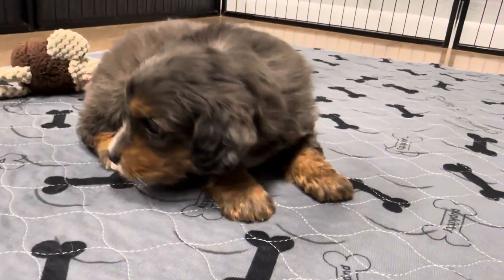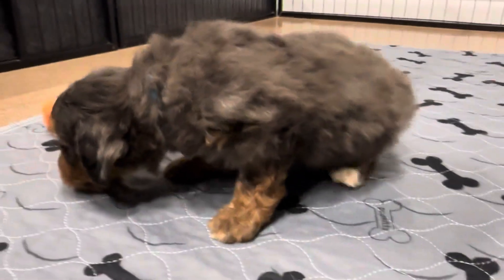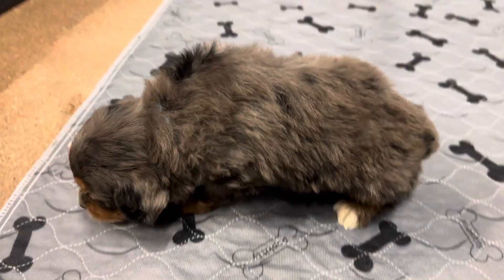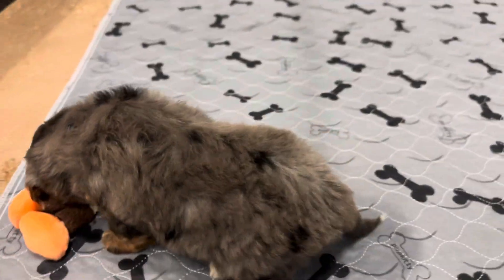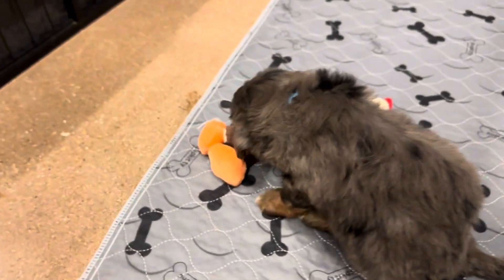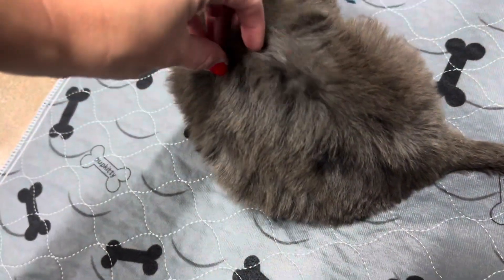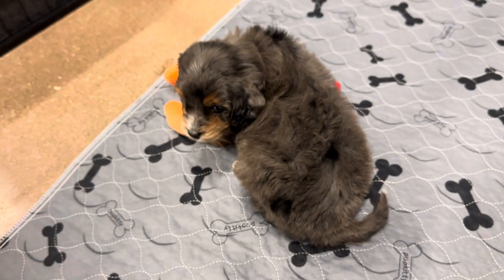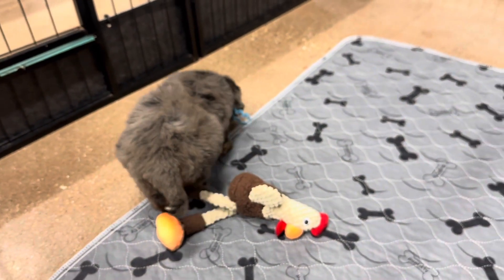Frankie’s blue ribbon male